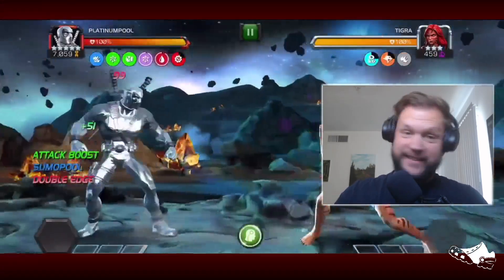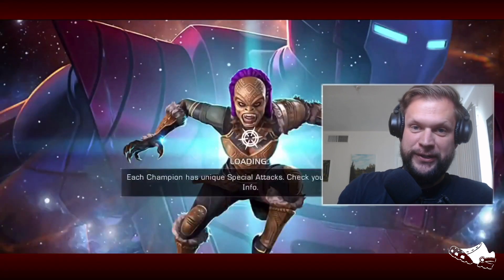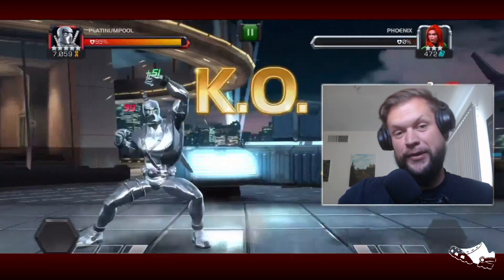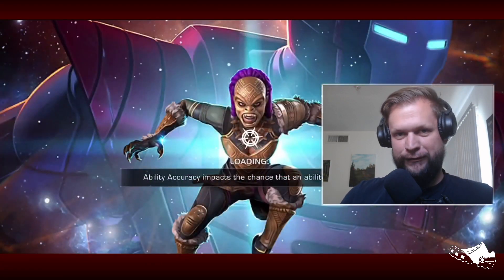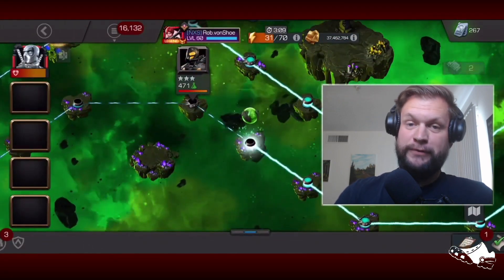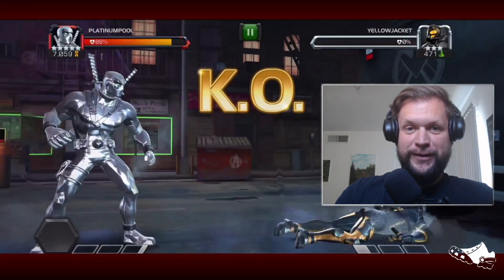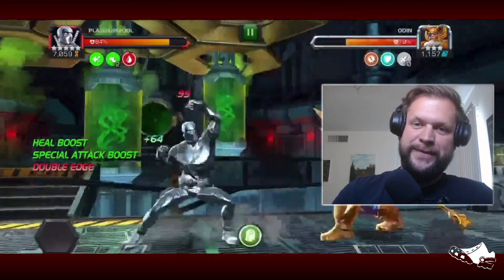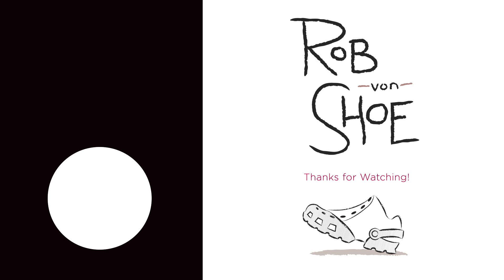Platinumpool on Autoplay. GOTTA GO FAST | Marvel Contest of Champions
Gotta go fast! Autoplay is the newest update to MCoC, and who better to exploit the hack than Platinumpool? I take 5 star Platpool out for speedrun gameplay run in EQ monthly quest an review his kit. Check out the ASAP trophy showcase Contest of Champions friends!

Cheers!
Rob vonShoe

Marvel Contest of Champions is rated T for TEEN by the Google App Store for Language and violence. Not for kids under 13!